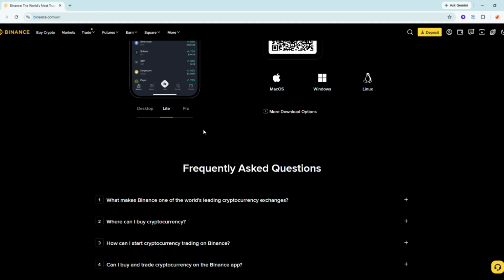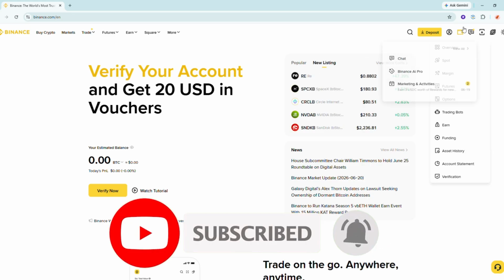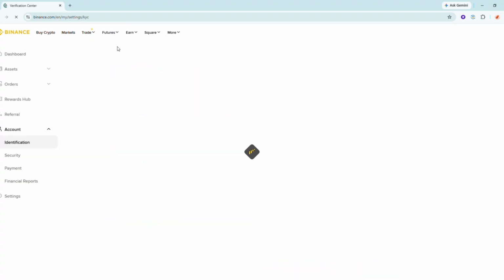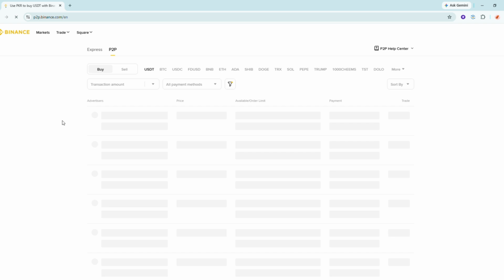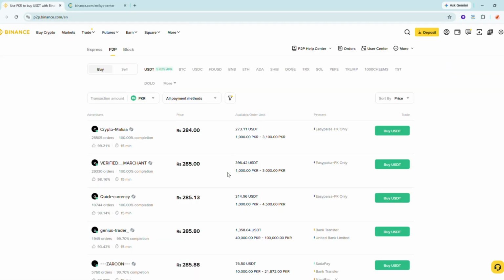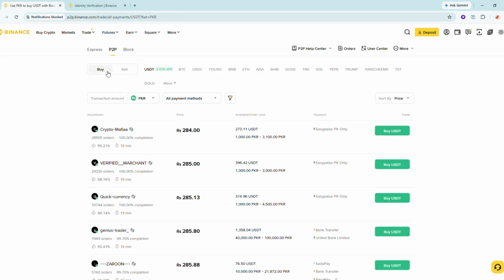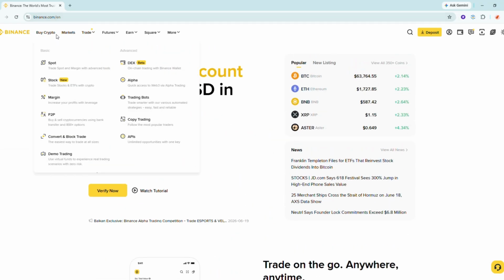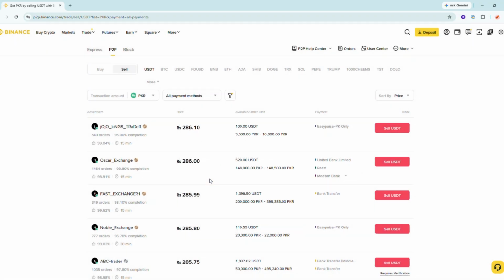How to Use Binance in Pakistan (Step-by-Step)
How to use Binance in Pakistan in 2026? In this step by step guide, I show Pakistani users how to sign up on Binance, complete KYC verification, deposit using P2P with Pakistani Rupees, and everything you need to know to safely start trading on Binance from Pakistan.